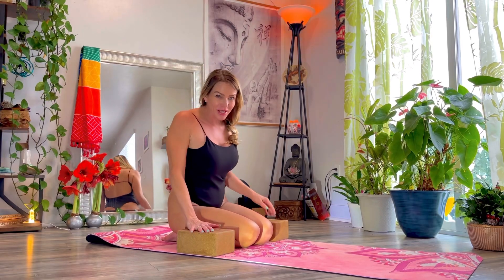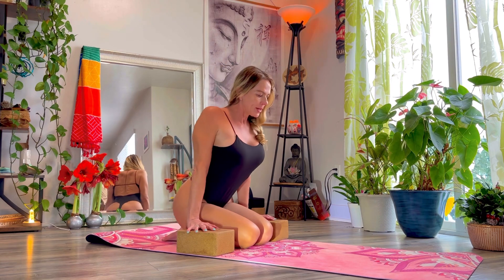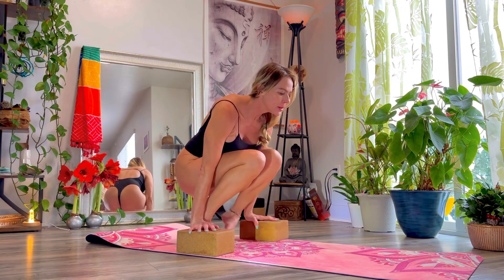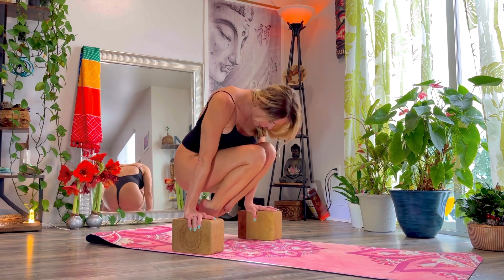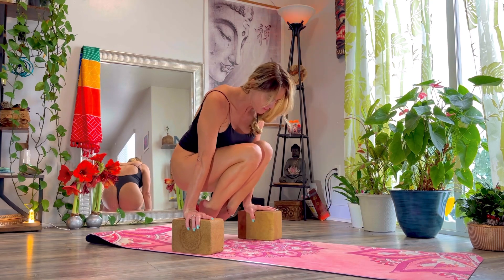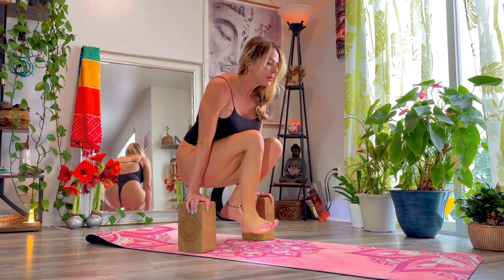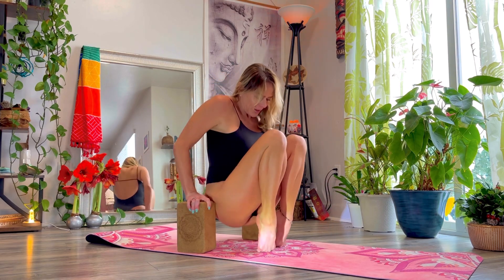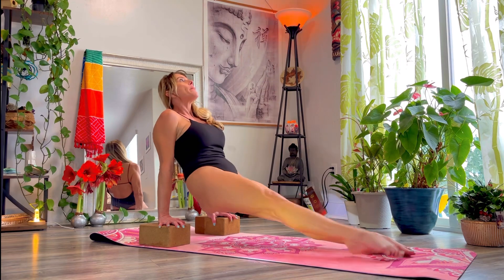Core Exercises to Improve and Build Strength